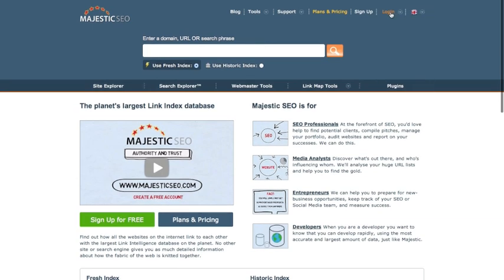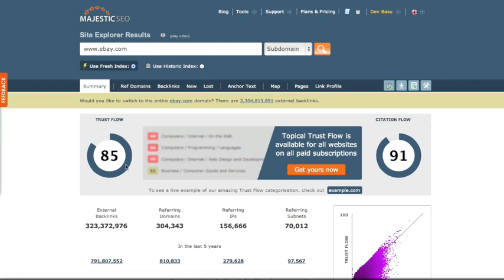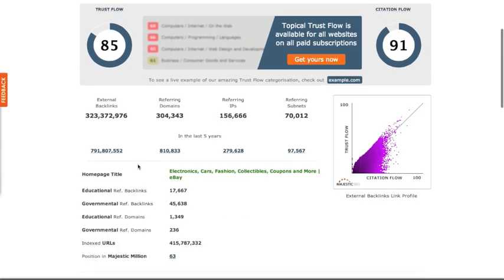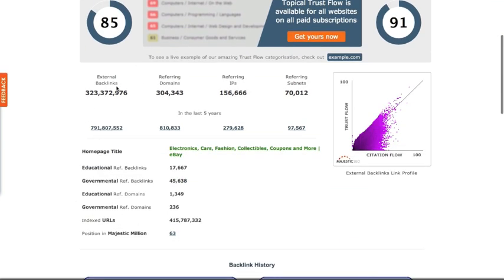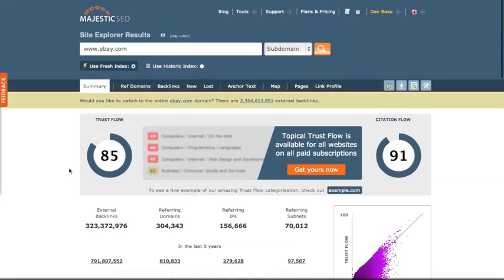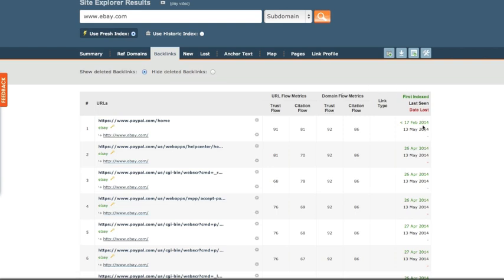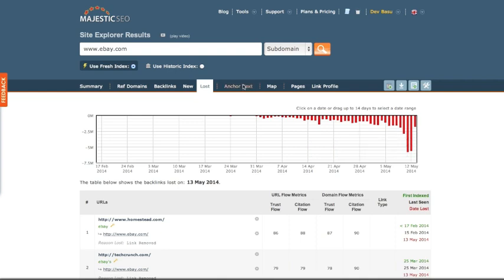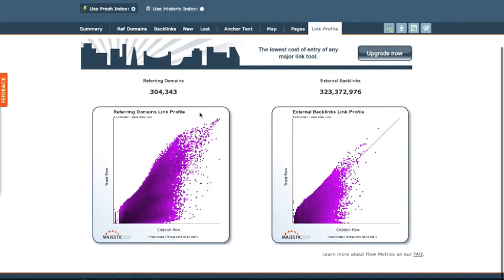Beginners Majestic SEO Tutorial | Inbound Marketing Strategies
Could your business benefit from Majestic SEO and other online marketing tips?

- visit here for more information!

Majestic SEO Tutorial

This video is a beginners Majestic SEO tutorial. Majestic SEO is an excellent tool for link builders and allows them to perform an in depth back link analysis of sites.

About Powered by Search:

Powered by Search is an Internet Marketing agency based out of Toronto, Ontario, Canada. We provide Internet Marketing solutions geared towards lead generation and conversion for our client base,  located throughout Canada and the United States. We perform services such as Search Engine Optimization, Local Search Optimization, Paid Search Marketing, Conversion Rate Optimization, Social Media Marketing and Website Design and Development.

provide the results of a large agency, while giving you the agility and level of service of a boutique agency. We don’t hide behind account managers, so you can expect to speak with the experts who are delivering for your business day in and day out.

Powered by Search
505 Consumers Road
Suite #507
Toronto, Ontario
M2J 4V8
Canada